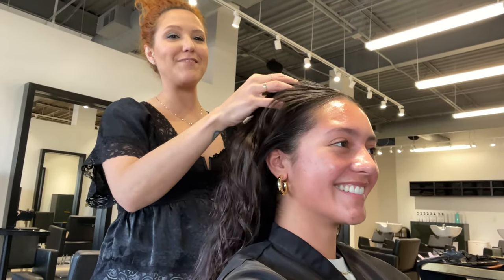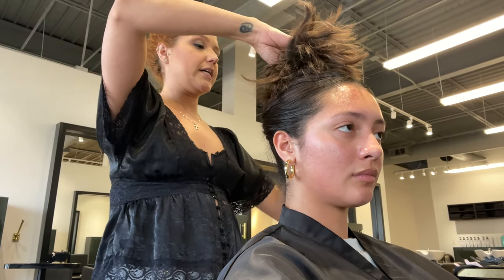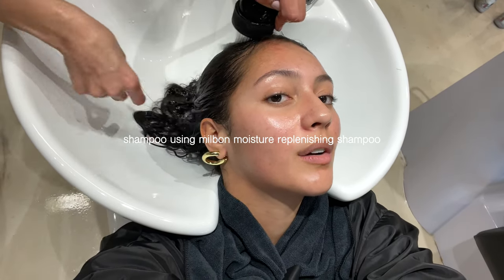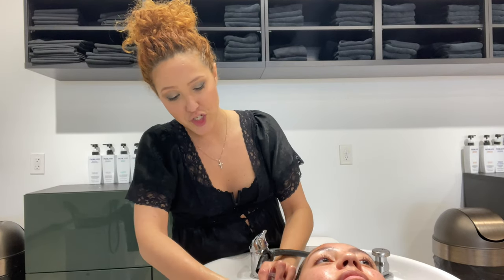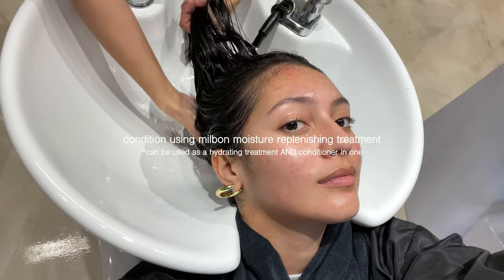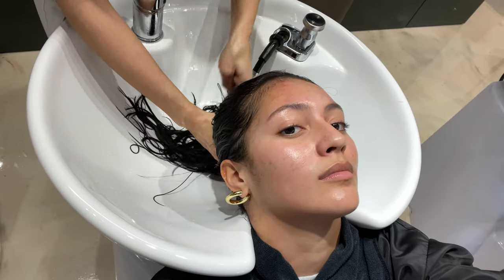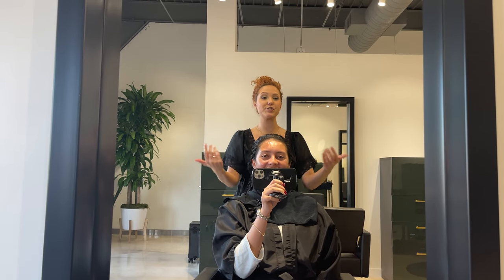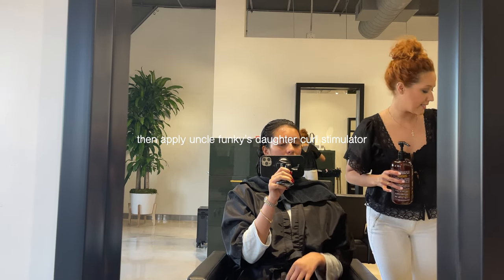Getting My Curly Hair Styled! | Sloan Byrd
I hope you guys enjoyed this video of me getting my curly hair styled from my curl specialist, Mercedes! Let me know down in the comments below what you would like to see from me here on my channel in the new year. 🤍

A M A Z O N S T O R E F R O N T